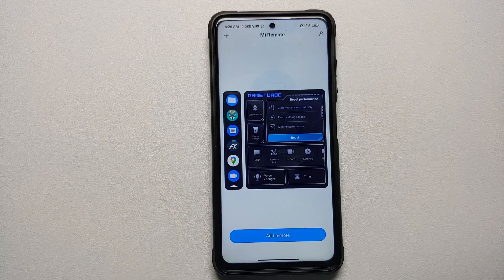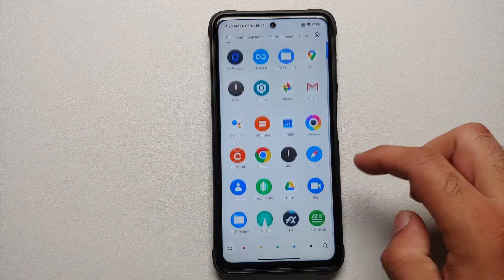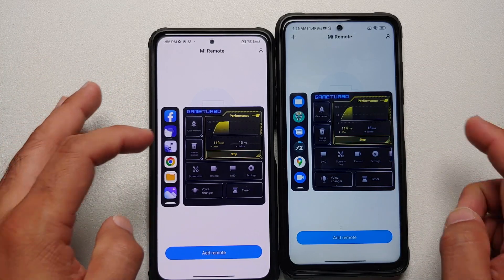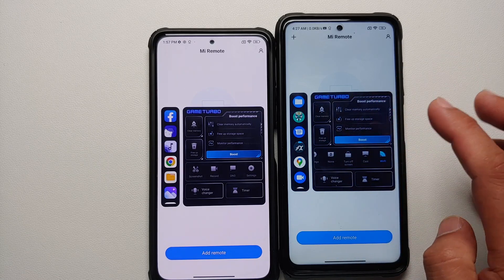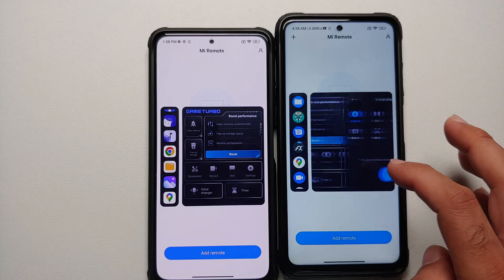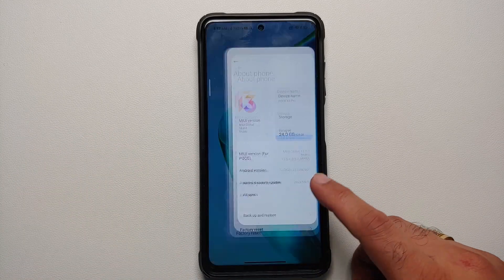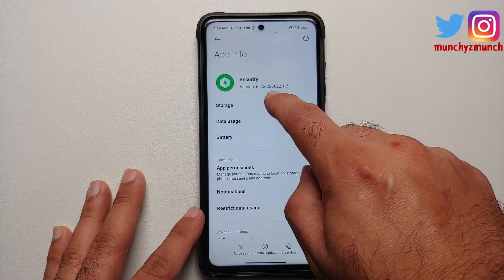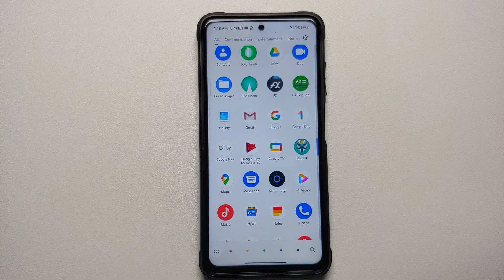Miui 13.5 Game Turbo 5.0 Update Brings BACK Old Features to Miui 13 Global & India Devices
Do you want to learn how to install new and latest Miui 13.5 Game Turbo 5.0 in English on any Xiaomi, Redmi, Poco Devices without root? In this detailed video tutorial we will show you how to installnew and latest Miui 13.5 Game Turbo 5.0 in English on any Xiaomi, Redmi, Poco Devices without root.